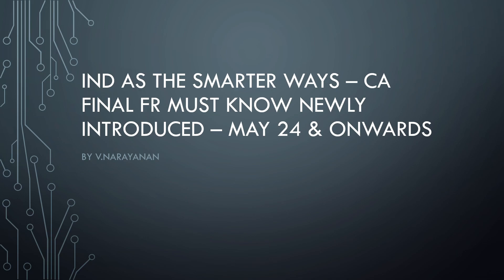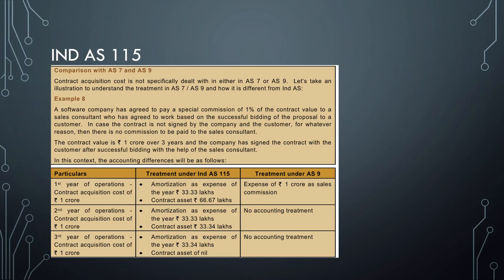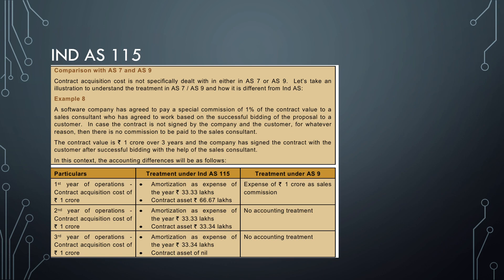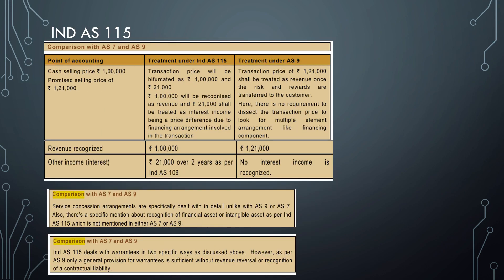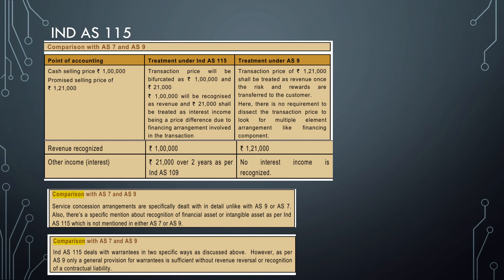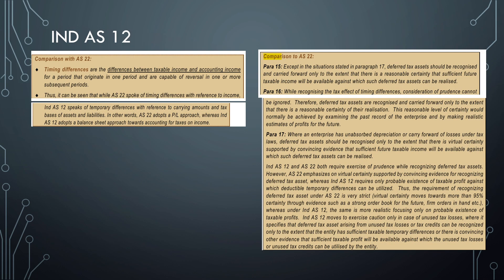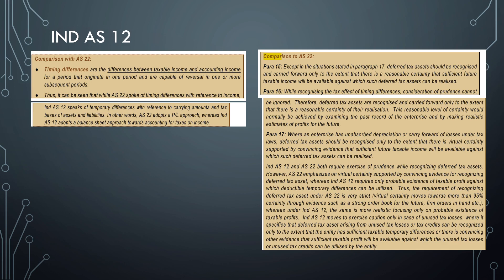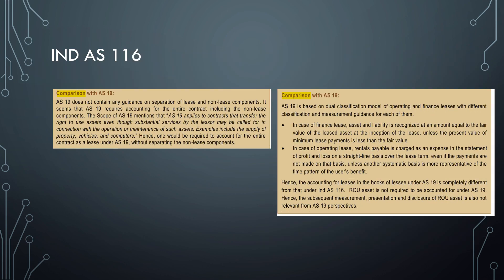Ind AS vs AS Comparisons - CA FINAL FR MAY 24 & ONWARDS